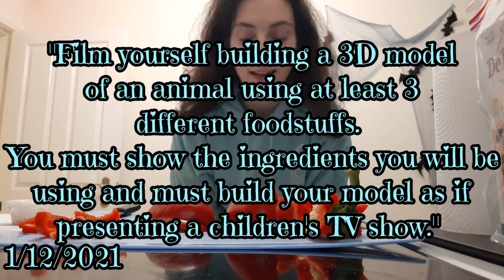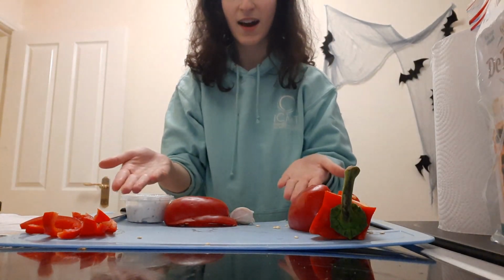DIY Taskmaster 2021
Hey guys!
In 2021 I joined my friend's family in their at-home Taskmaster. It was a lot of fun and I wanted to share some of the things it involved...
Raquel :)